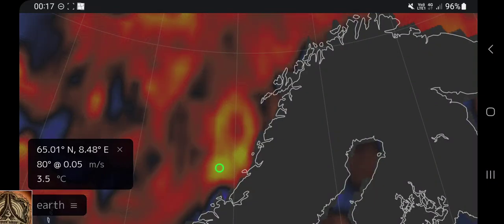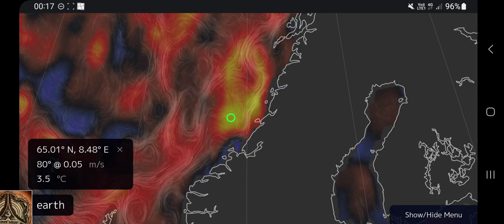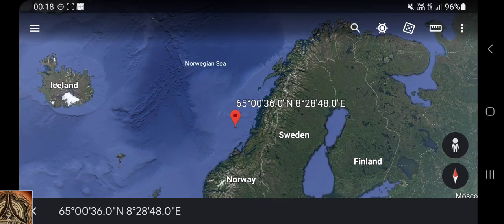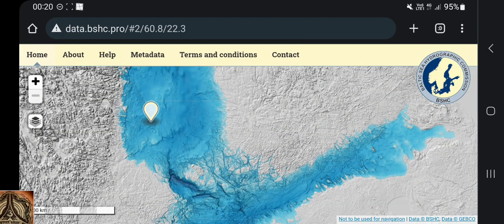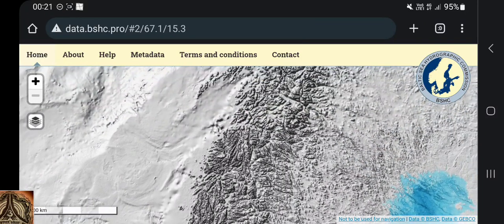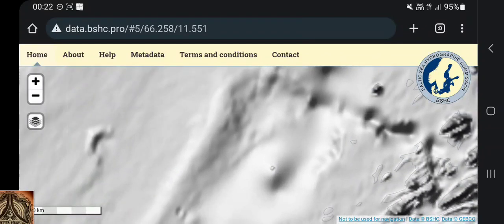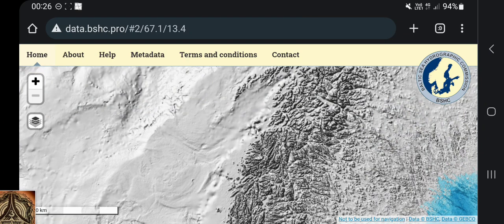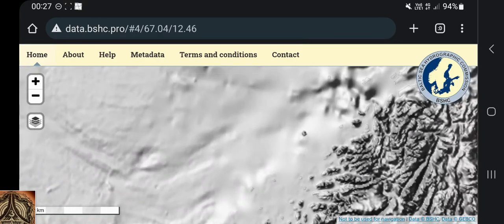SSTA, Bathymetric Maps, Cones, and Pixels | Norway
Nullschool.com is always interesting!
Did you see the reversed equatorial winds?...

Nullschool.com